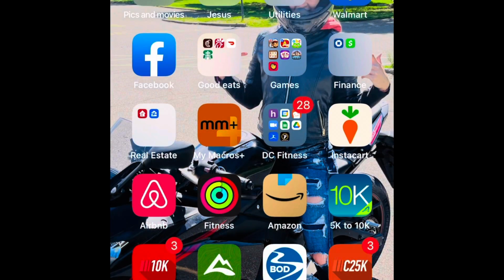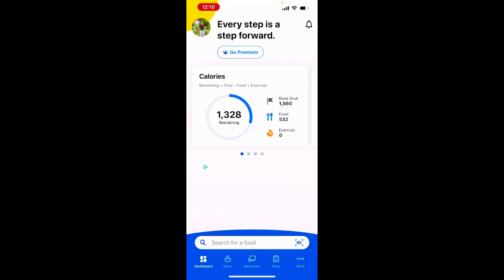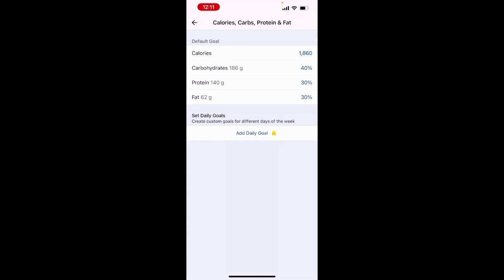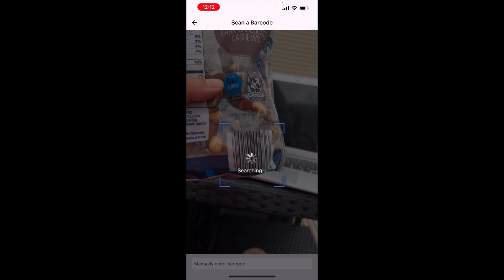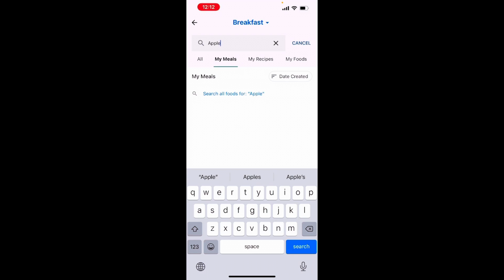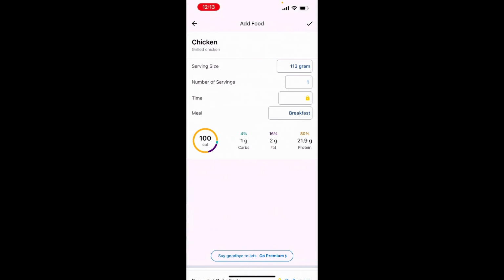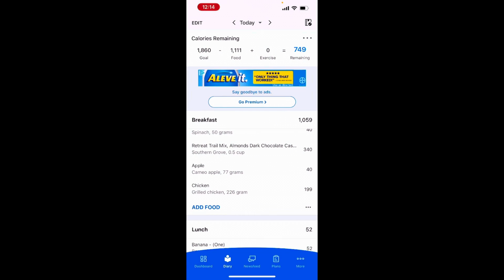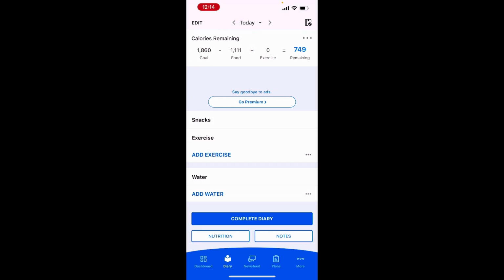How To Track Macros Using MyFitnessPal (the FREE version)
I’ll show you how to use the free version of MyFitnessPal to track your macros.  If you don’t have macro numbers, I’ll show you a simple way to get them and get started tracking your food.  It’s simple all you need is the MyFitnessPal app and a good scale.